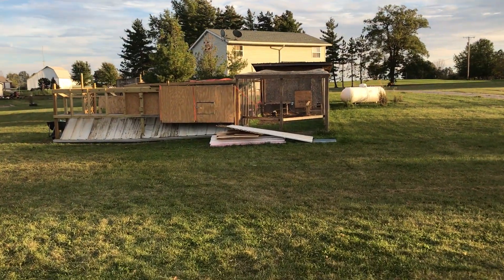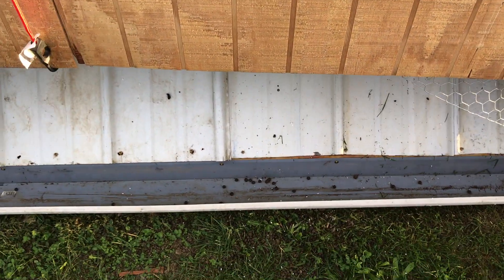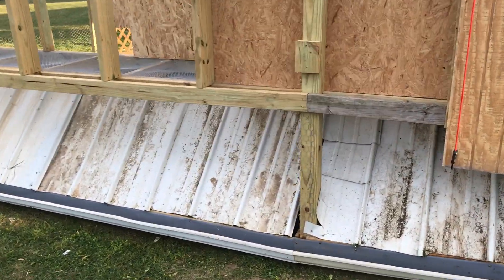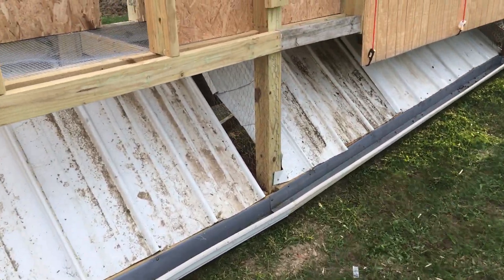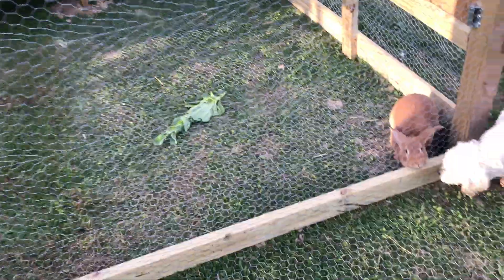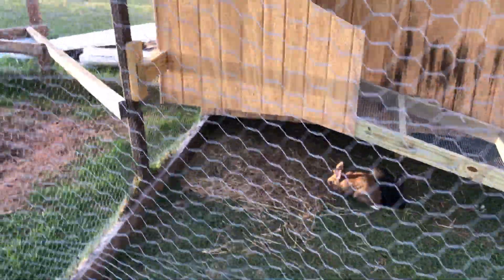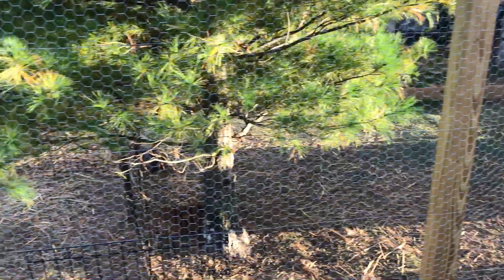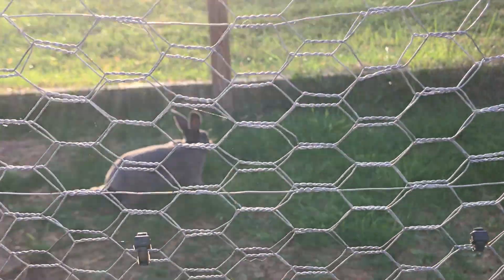Bunny Ranch Update 4 (ES-CAH-PAY They got out!)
Our bunny operation is expanding, the grow out area is coming along well, the new kits are growing and finding holes in our defenses.